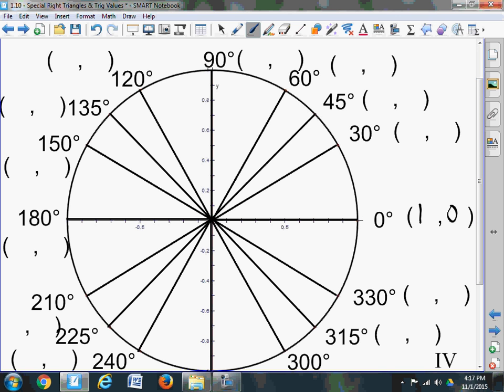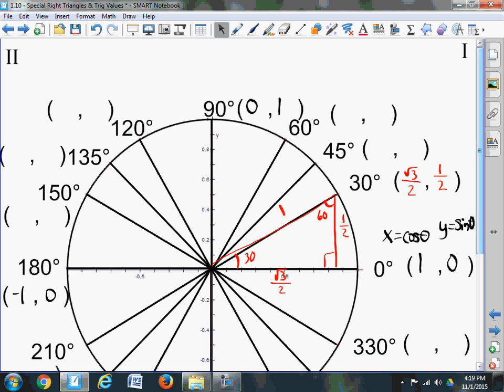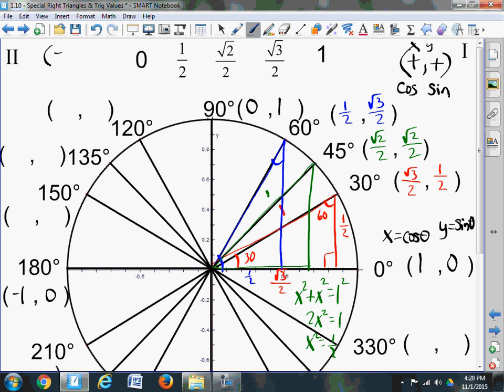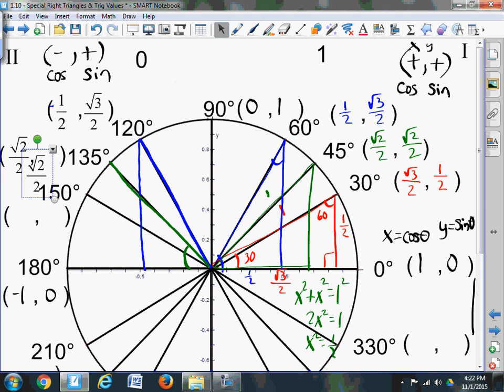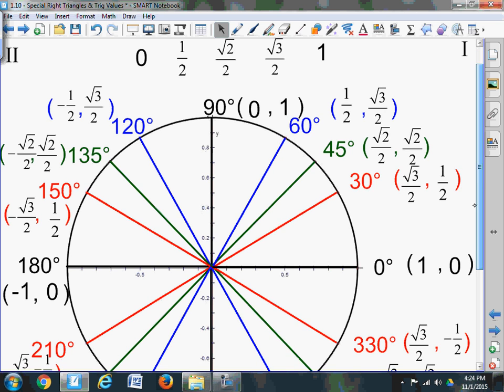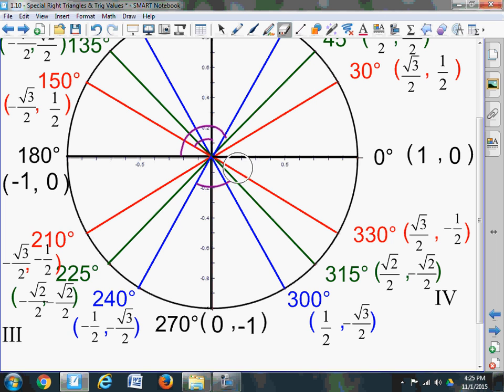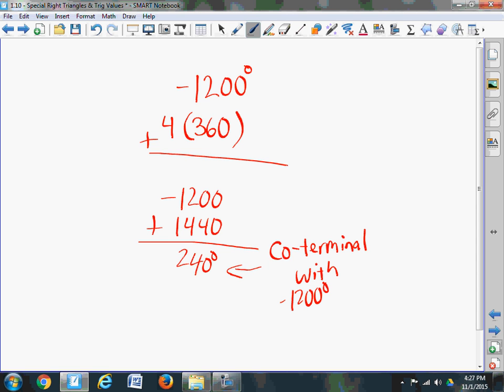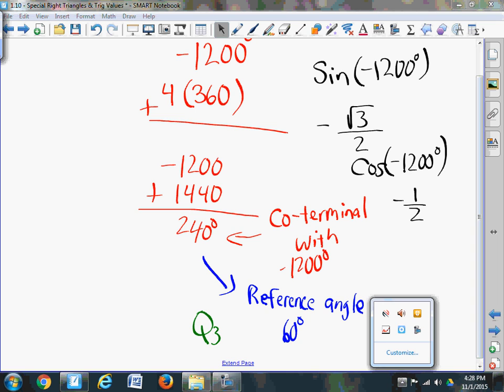1 05 Unit Circle Coordinates and Reference angles and Coterminal Angles